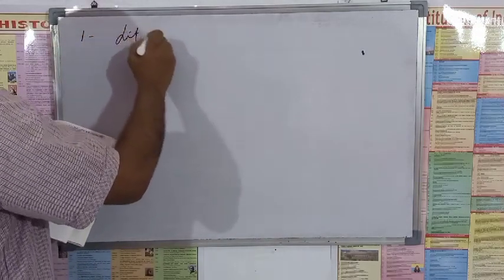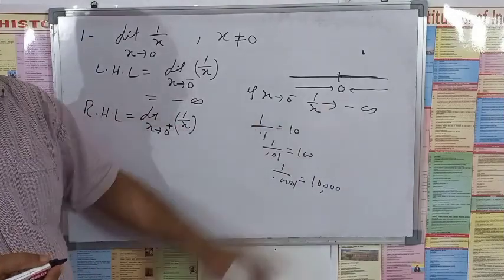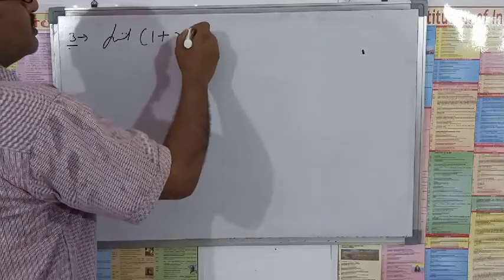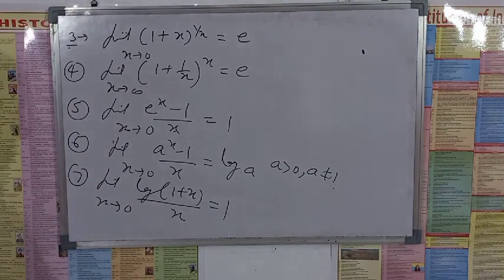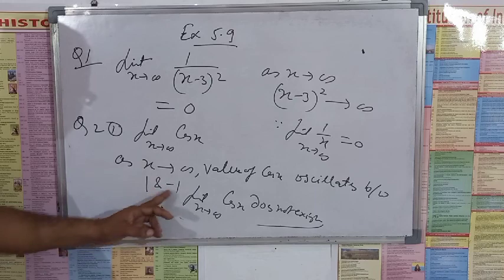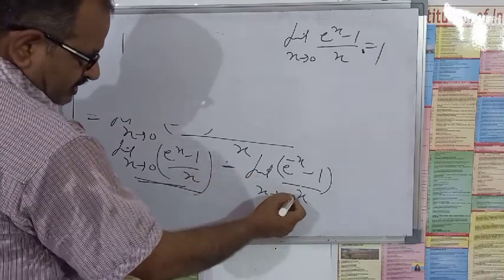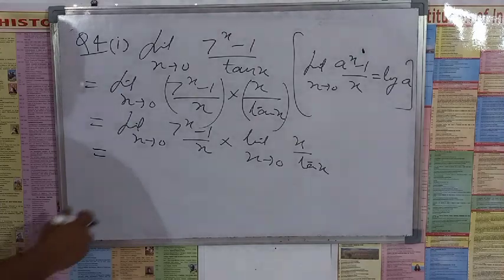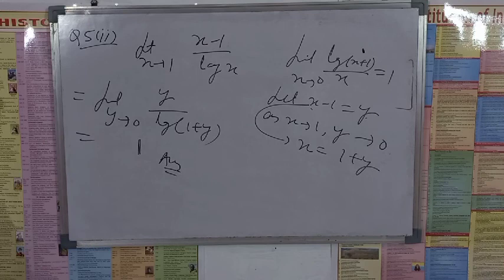8 June 2021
exercise 5.9 class 12th limits